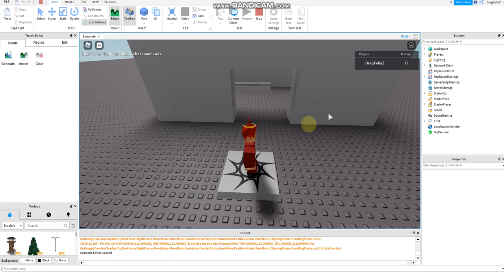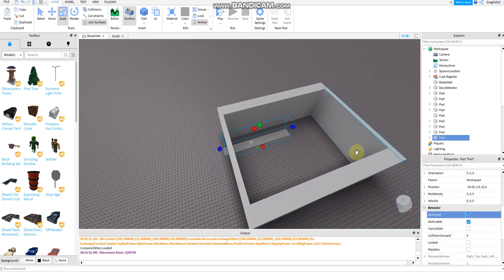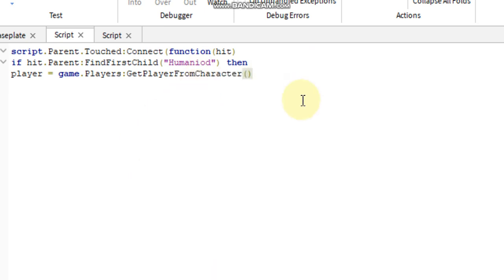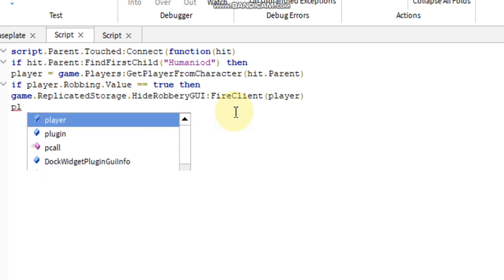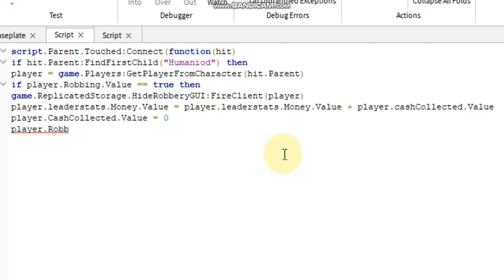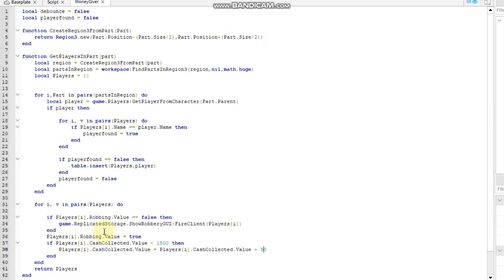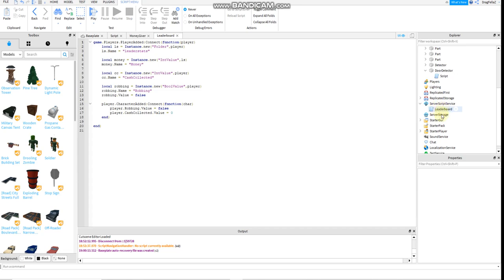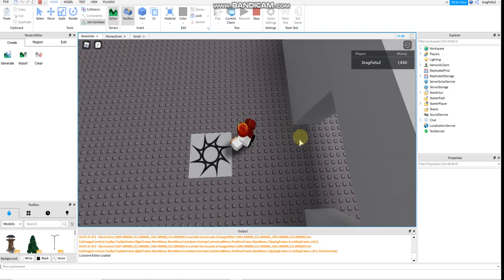HOW TO MAKE A ROBABLE GAS STATION LIKE JAILBREAK | ROBLOX STUDIO TUTORIAL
In this video I will show you how to make a gas station.

If we get 250 subscribers I will do a robux giveaway!